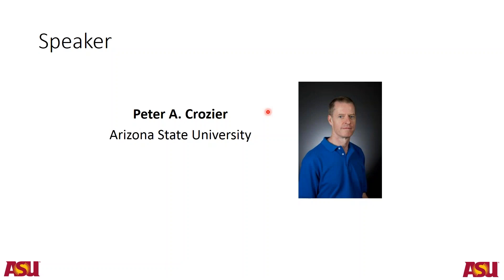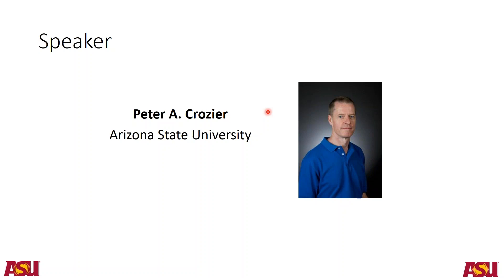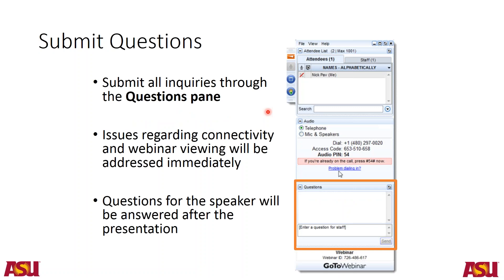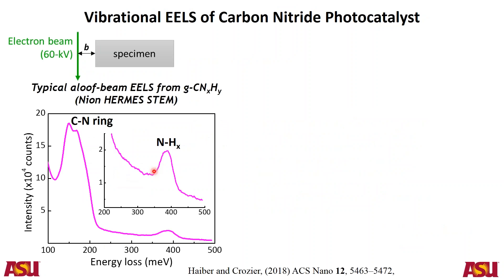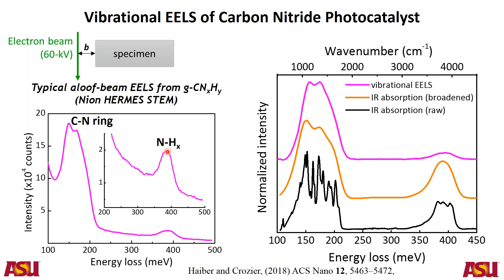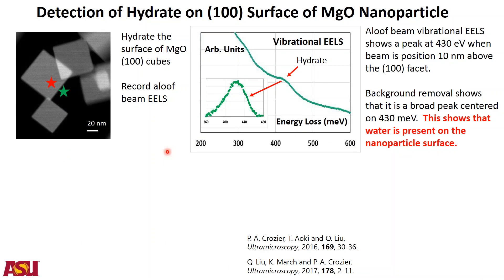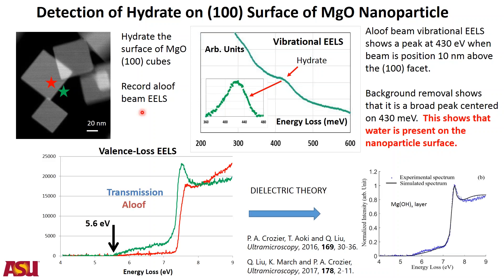Gatan Webinar In Situ Electron Energy Loss Spectroscopy for Nanoscale Characterization of Materials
This webinar illustrates the application of core-loss and low-loss EELS for in situ materials characterization. Observations of in situ reductions, vacancy ordering, and gas-solid interactions can all be characterized with in situ STEM EELS. Aloof beam EELS approaches can be useful for probing near surface regions especially for systems susceptible to electron beam damage. For experiments in gases and liquids, EELS can also be used to probe compositional changes in the surrounding gas or liquid phase. This has been exploited to perform so-called operando approaches to catalyst characterization or electrolyte changes in electrochemistry. Recent developments in vibrational EELS are opening new doors for in situ characterization and is an area that is likely to grow as advanced monochromators become more widely available.